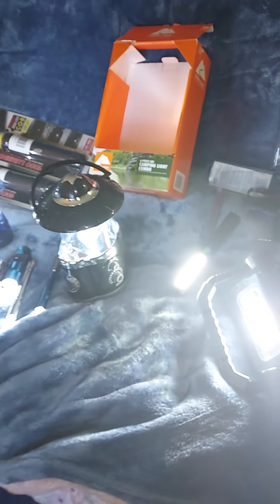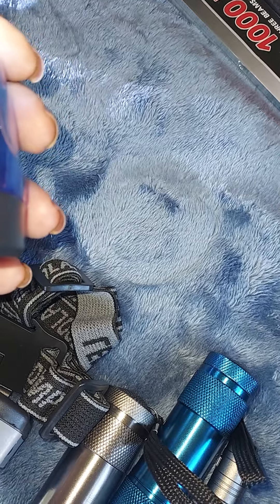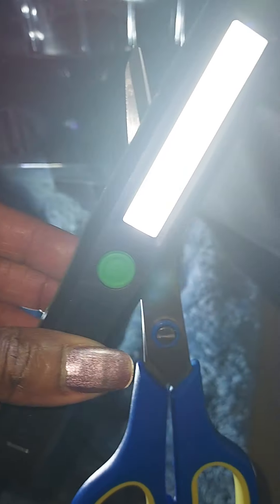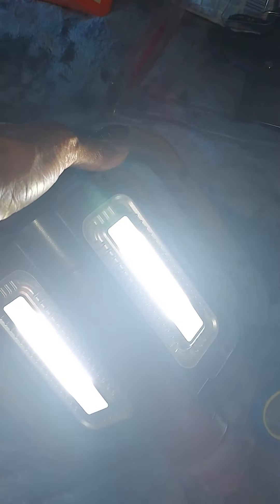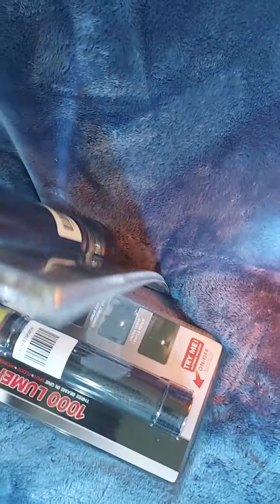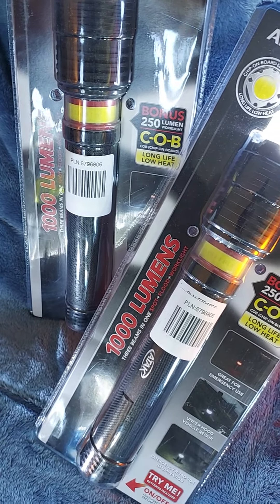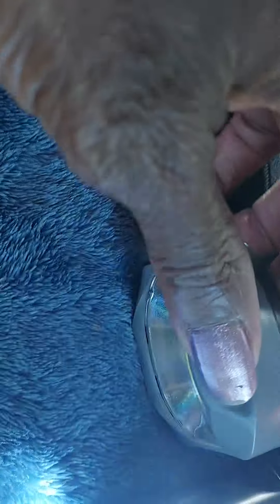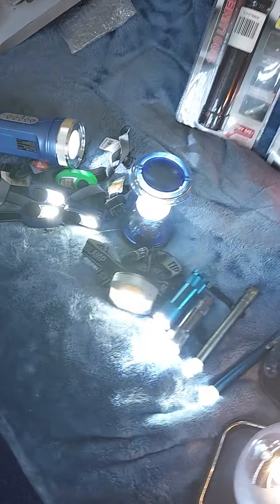3. UNBOXED PORTABLE LIGHTS..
BRIGHT, FLASHY LANTERN RADIOS AND BLUETOOTH PLUS SOLAR FLASHLIGHT W/ RADIO! (Blood Of Jesus Channel)